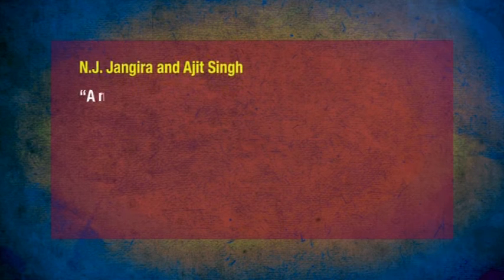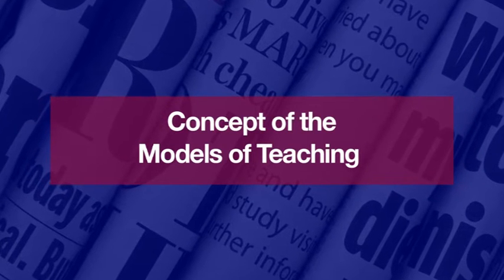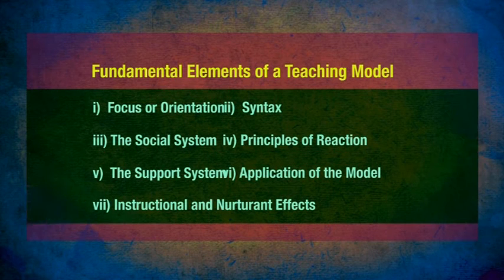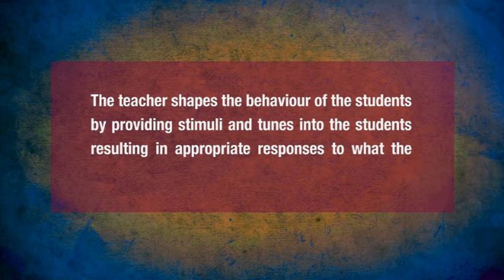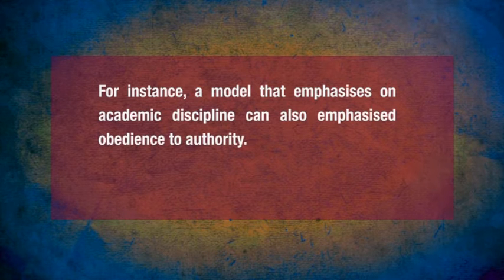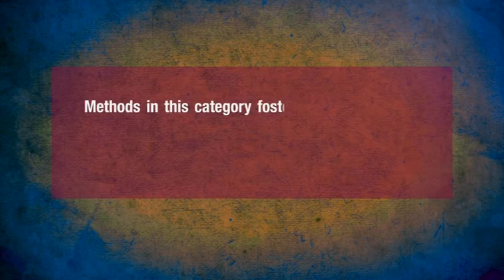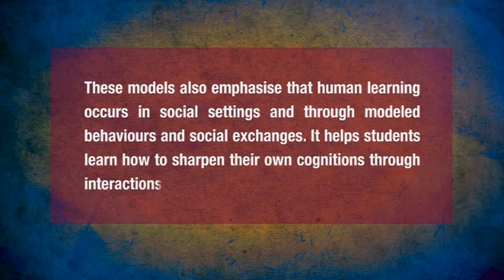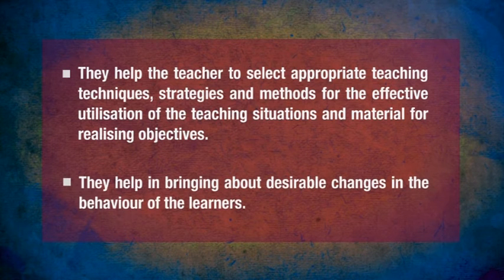EDUCATIONAL TECHNOLOGY MODELS OF TEACHING